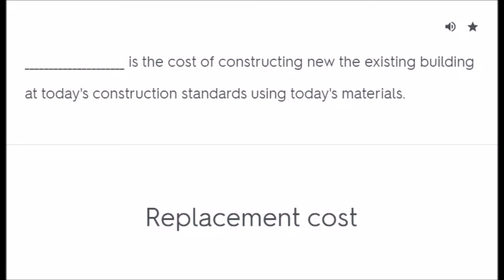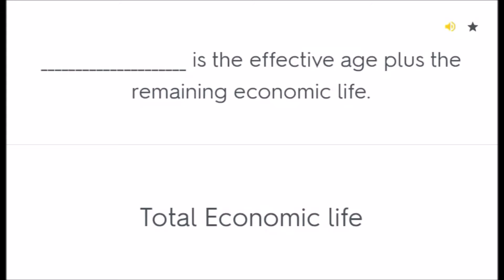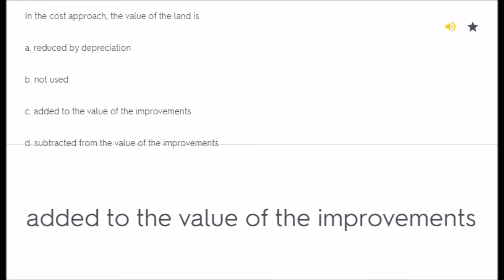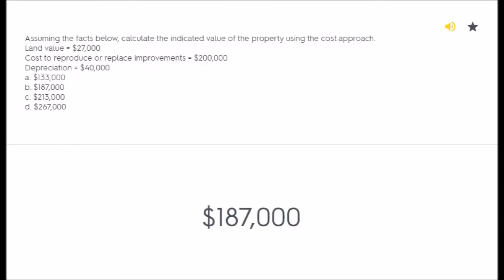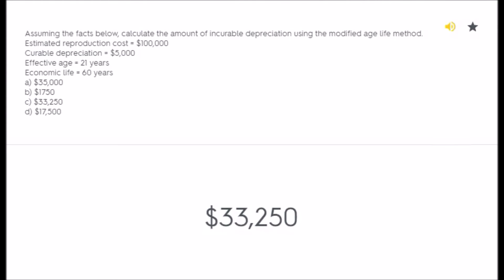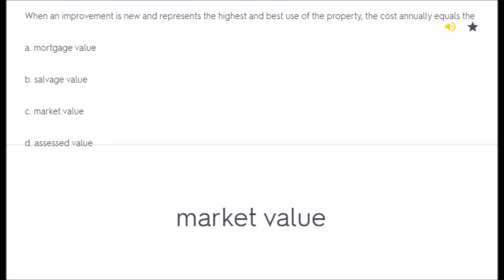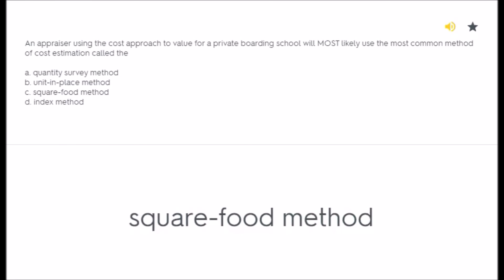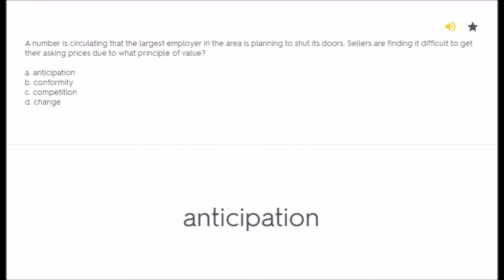Appraisal Exam: Cost Approach and Depreciation Vocabulary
A study book I found helpfu Link to terms